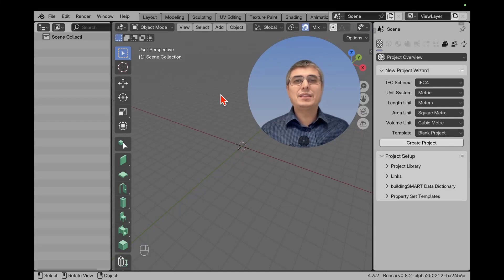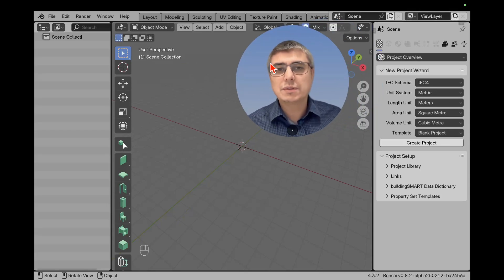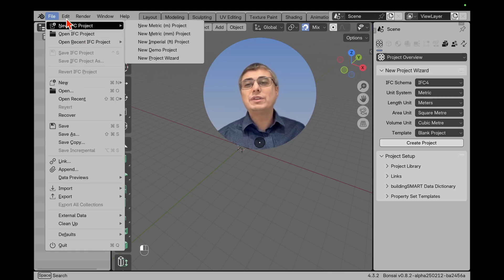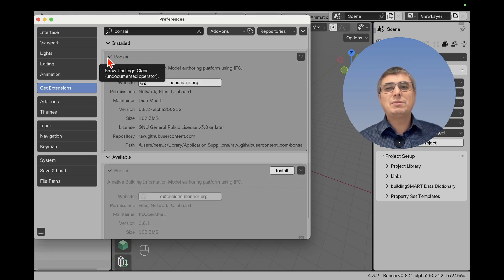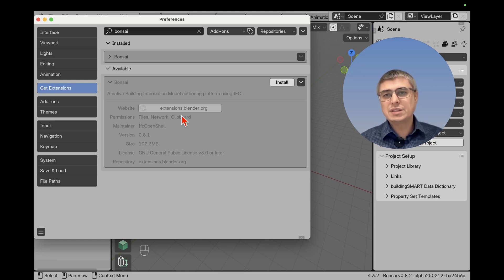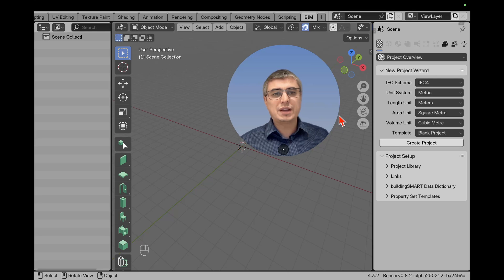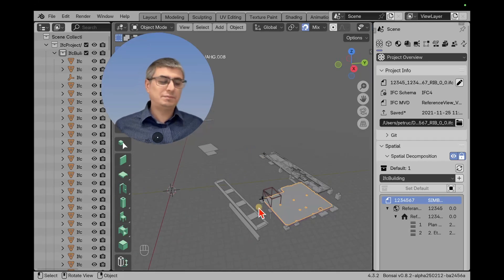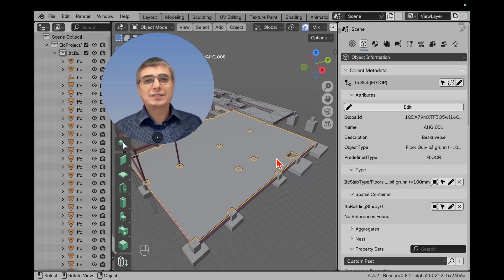🔥 Blender 4.3.2 Can Open IFC Models? Here’s How!